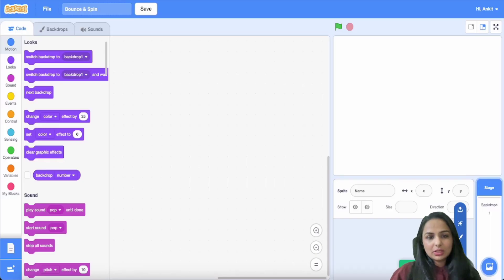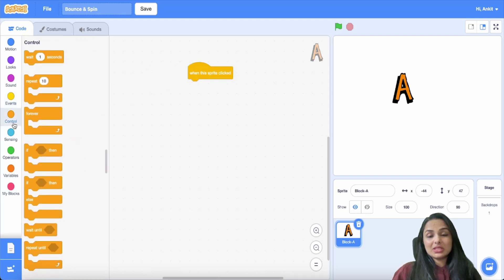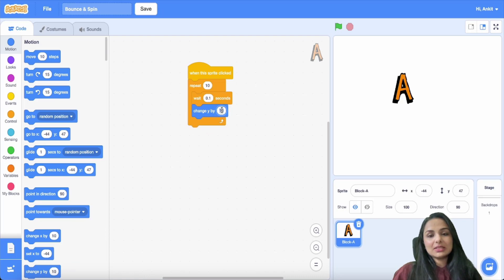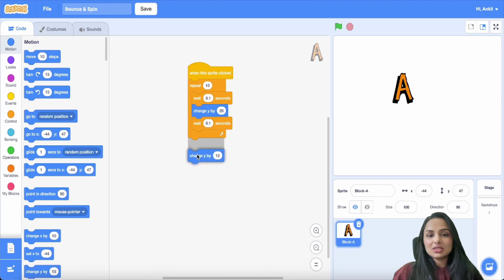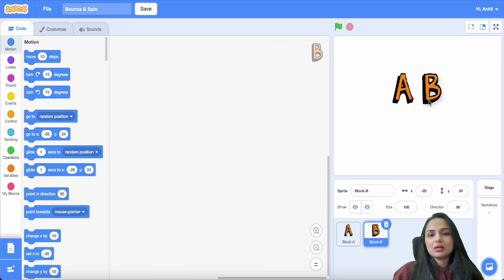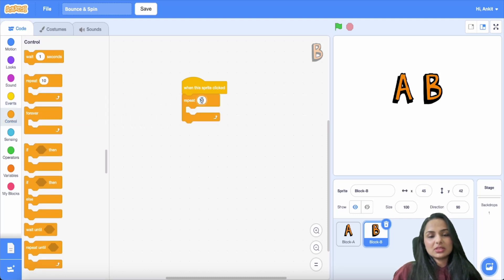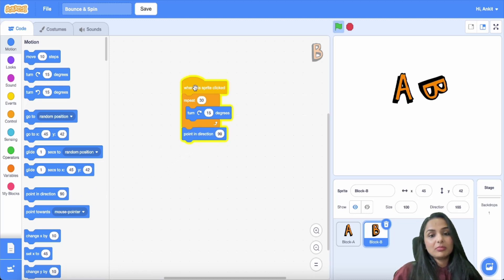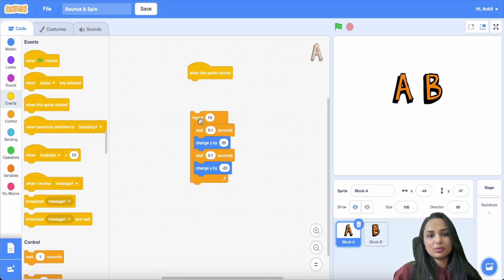Bounce & Spin an object - Scratch Tutorial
In this tutorial you will learn how to move the object up & down and rotate an object when clicked using Scratch 3.0